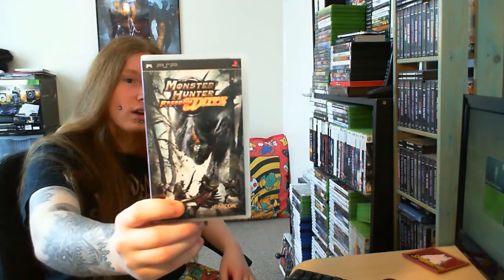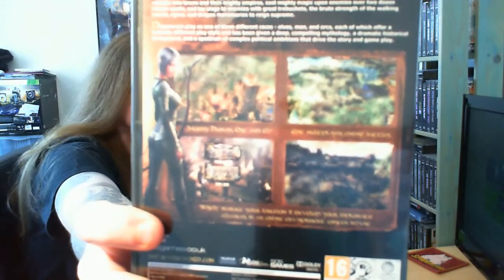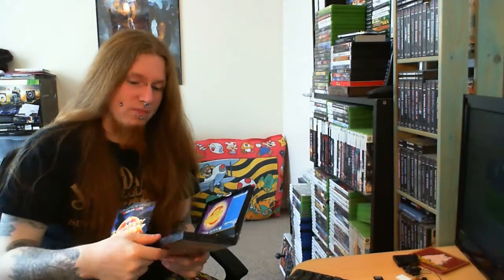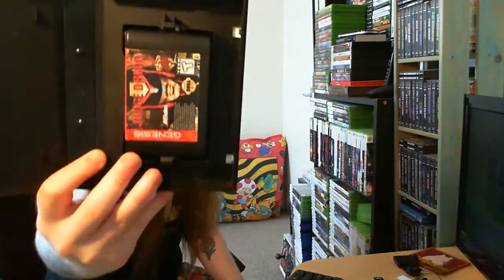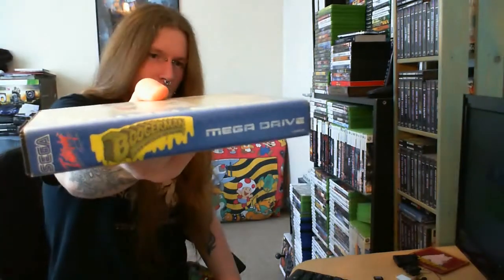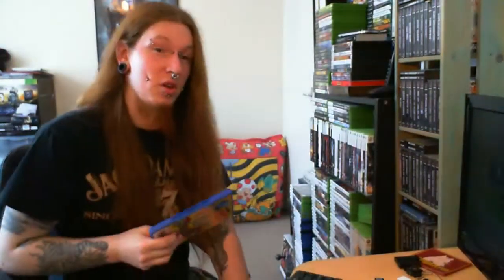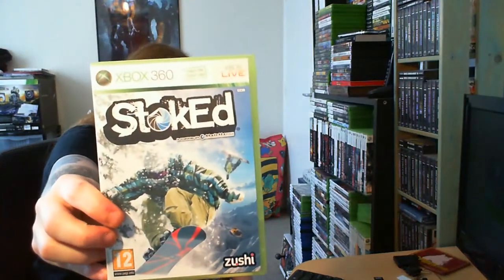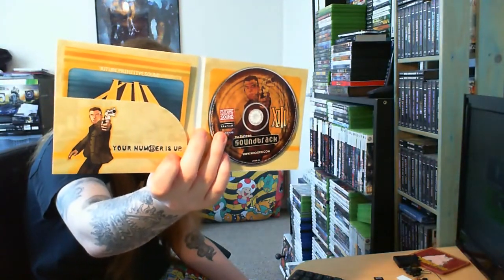Game Pick Ups 14 - One Year On And Pick Ups Still Continue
Plenty of MegaDrive goodness here and my 360 collection is now up to a total of 343 games!

Evan Rocky had a montage.